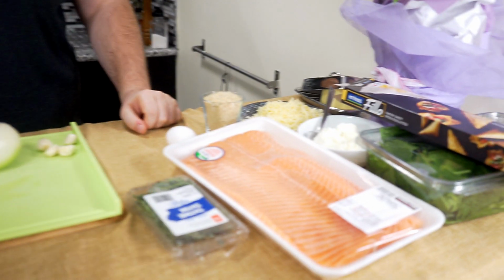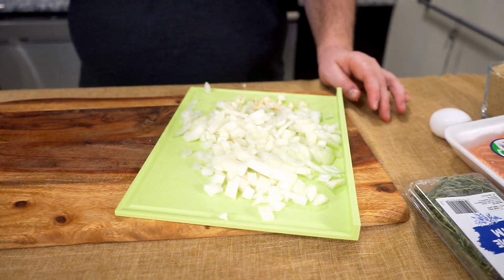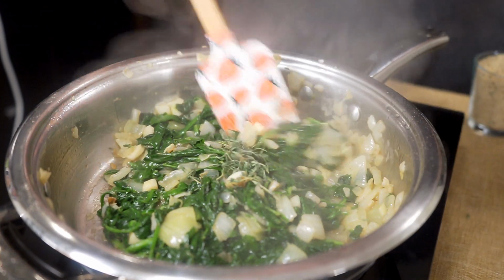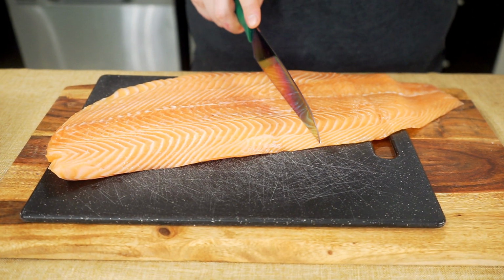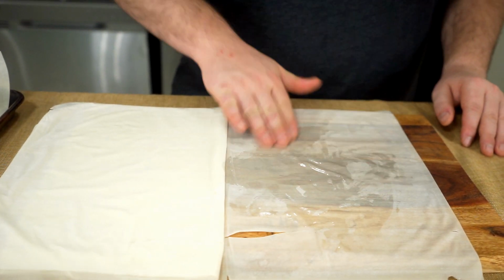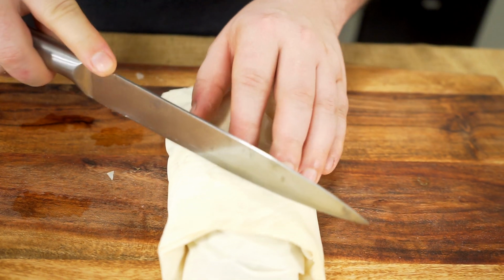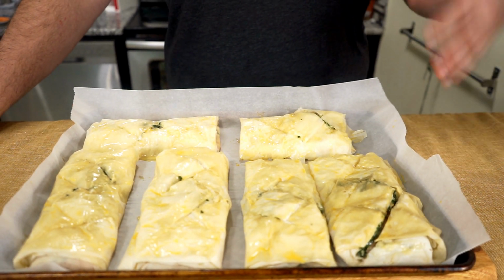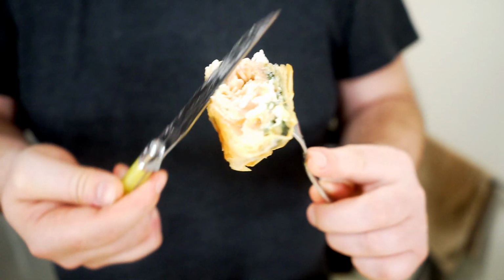Salmon Wellington | Easy Recipe 2020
Try this easy recipe of Salmon Wellington. This is an easy recipe for dinner or a festive dish. If you want to impress your friends with Salmon Wellington that's a way to go.

Easy Recipe!

For 1 serving

Cloves Garlic                  2
Onion                               Half
Spinach                           150 g
Breadcrumbs                 1/3 cup
Cream Cheese               120 g
Cheese                             1/2 cup
Salmon
Filo Dough

Welcome to Change My Life 180!

Everyone has a journey, and I'm here to share mine. I'm changing my life 180 degrees, but how? Through healthy and delicious food, of course! So join me on my clean eating journey and watch the progress as it comes.

What You'll See: I post videos of the things that help me be a better...me! This includes super easy recipes, in-depth food reviews, must-visit restaurant reviews and so much more. Foodies, we’re a perfect match.

What You'll Learn: How do I get that perfect sear on the duck breast? How do I keep balance on my plate? Why am I such a fan of a good plate of pasta?

At the end of the day, you'll learn from my kitchen mistakes and thrive off of my culinary gains. After all, a candle loses nothing by lighting another candle, and I want to help yours burn brighter!

Join my journey